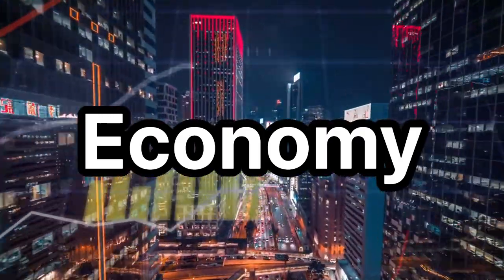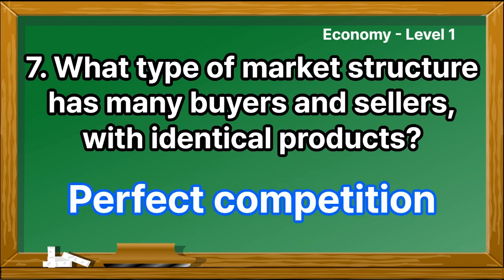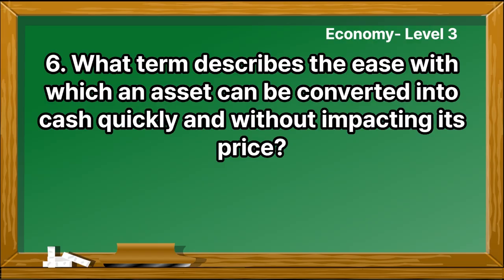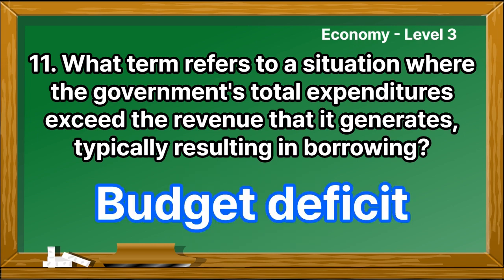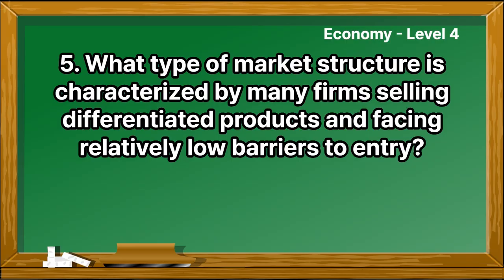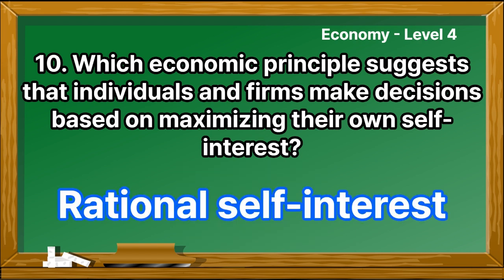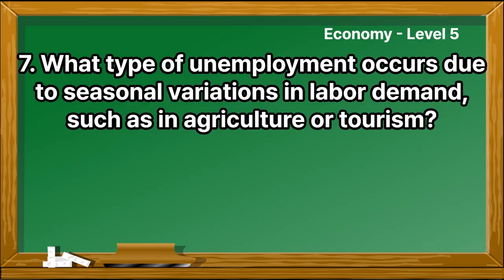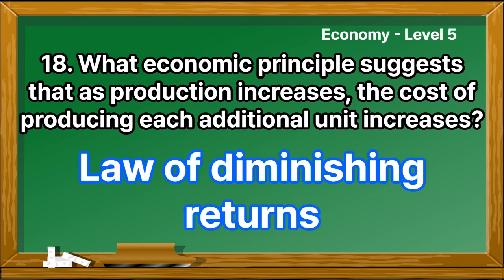Economy - Level 1-5 - General knowledge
Welcome to LevelUp Quiz!
This is the level 1-5 Quiz of General knowledge for Economy.
Let's solve the quiz and move on to the next level or topic.